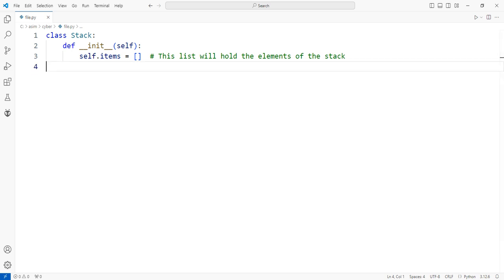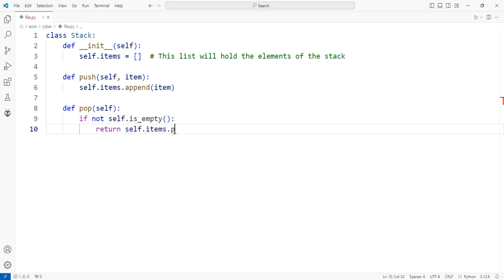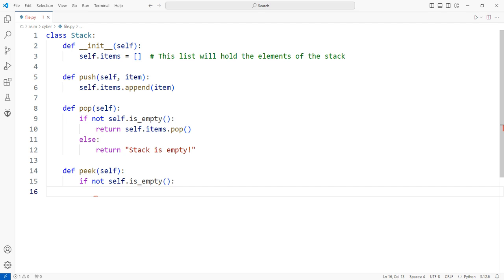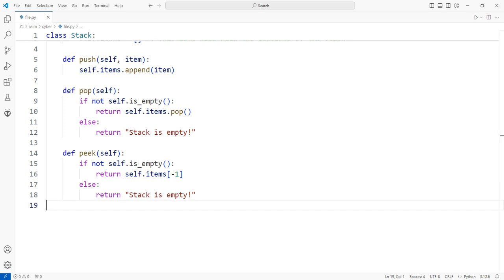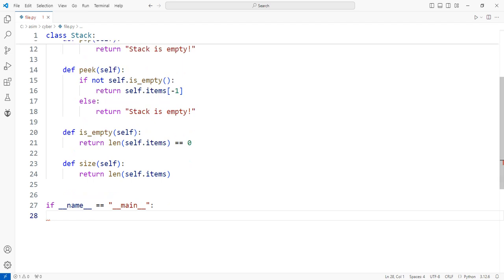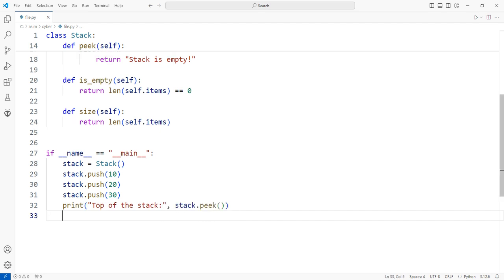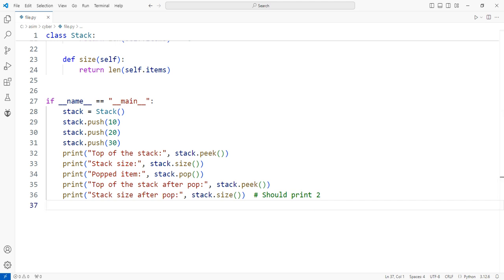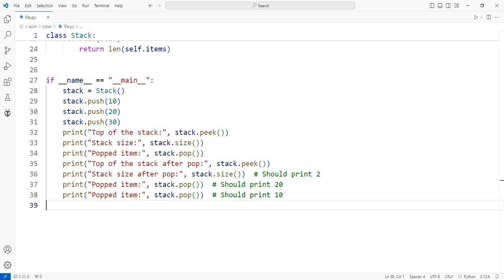Stack Implementation in Python Using a List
Implementation of a stack using a Python list.